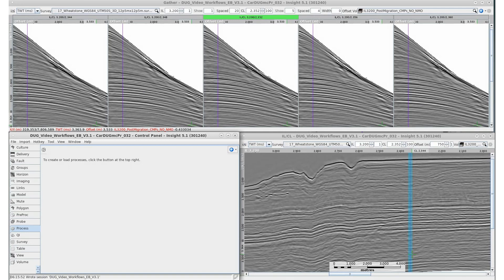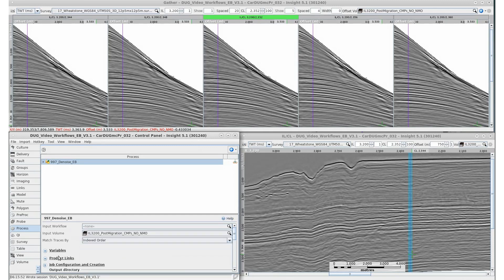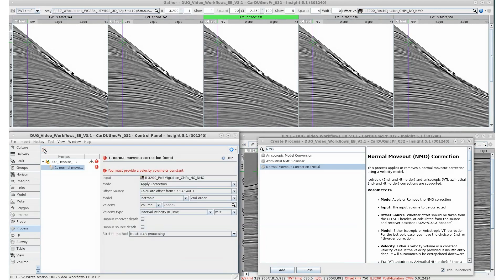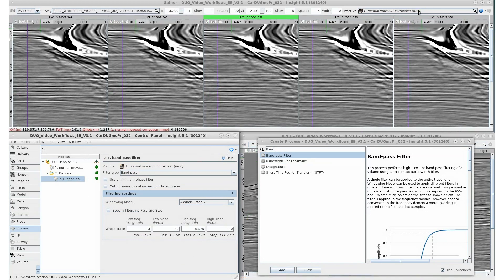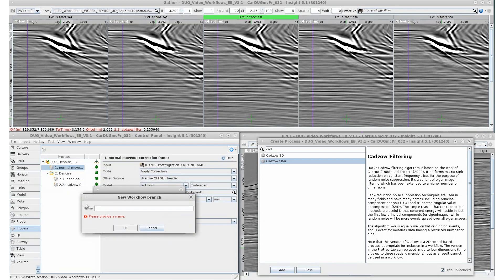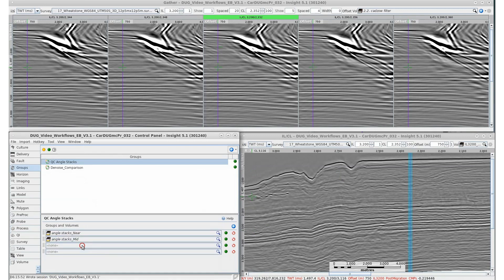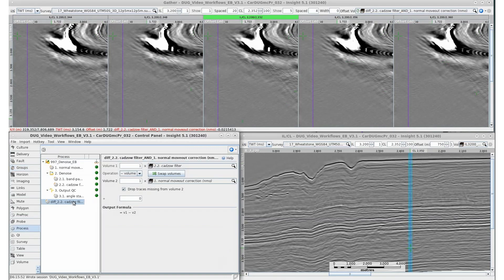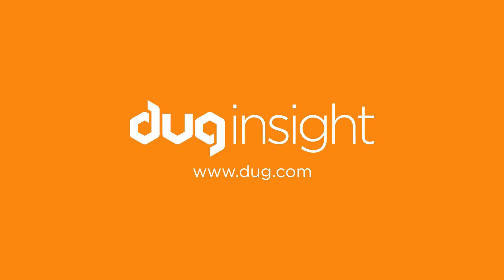Workflows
Transform your processing flows by getting up to speed with DUG Insight’s workflows! Organise and archive common workflows to share between sessions and projects.

You’ll wonder how you lived without these!